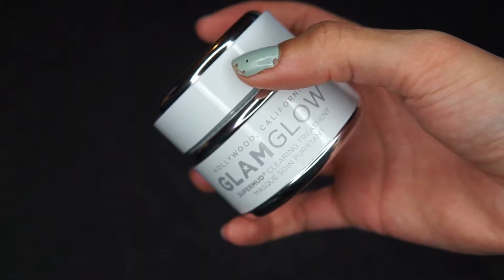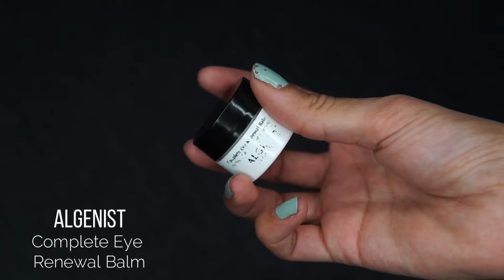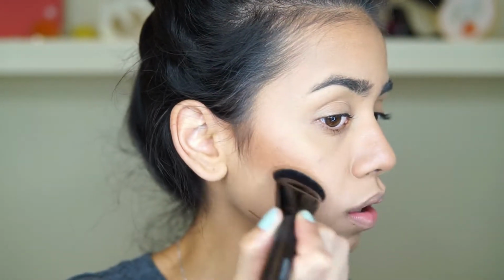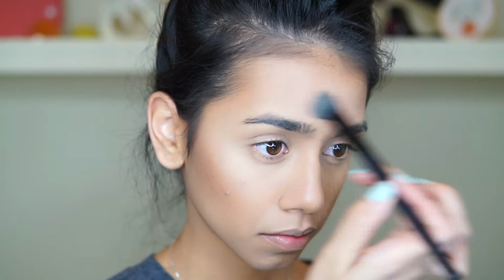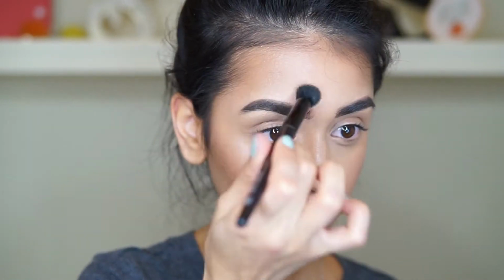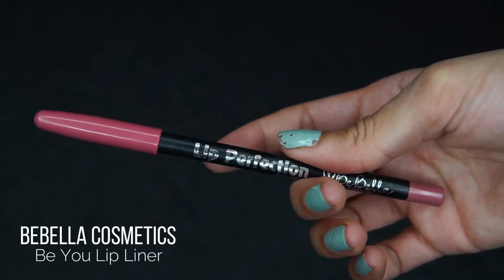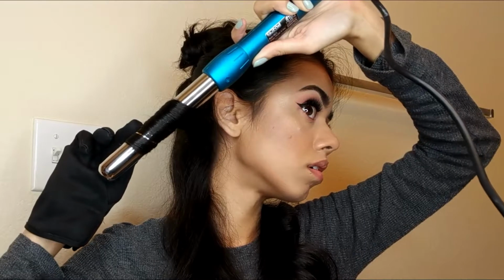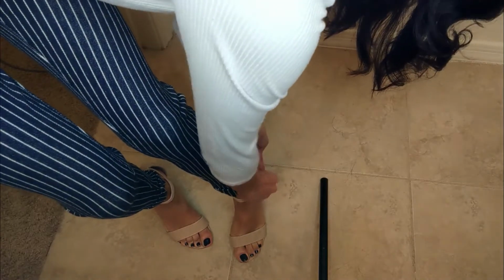GET READY WITH ME | SIDNEI TAYLOR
GlamGlow SuperMud Mask
Elf Daily Hydration Moistuizer
Algenist Complete Eye Renewal Balm
L'oreal True Match Lumi Glotion Natural Glow Enhancer
Maybelline Super Stay Full Coverage Foundation
Tarte Shape Tape Contour Concealer
Benefit Hoola Matte Bronzing Powder
Tarte Amazonia Clay Blush in Fiesty
Sephora Classic Line High Precision Felt Liner
Lipsense Remover
Lipsense Moisturizing Gloss
BeBella Cosmetics Lip Liner
Sephora Lashes in Sophia

Nume 25mm Wand
Paul Mitchell Super Skinny Serum